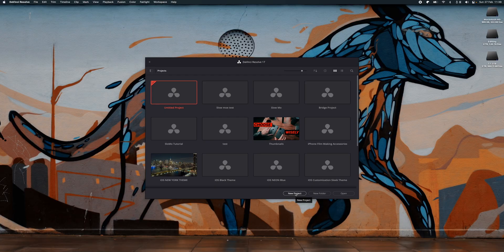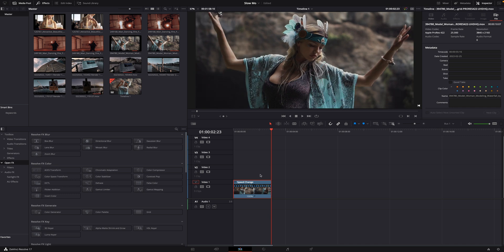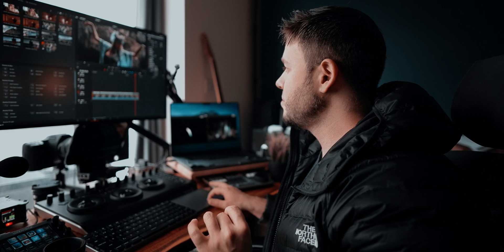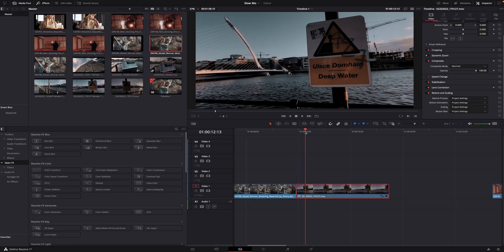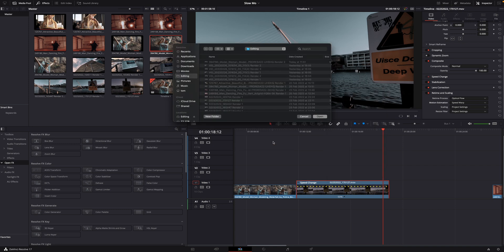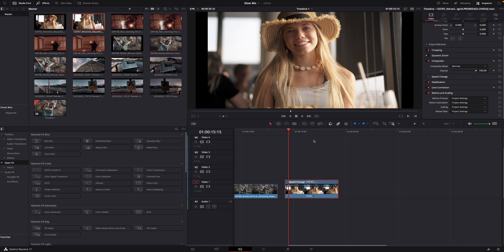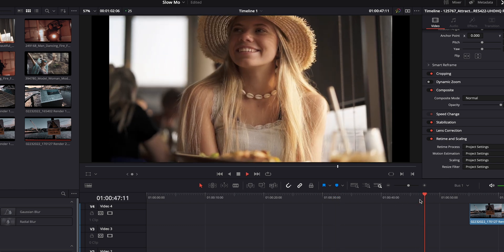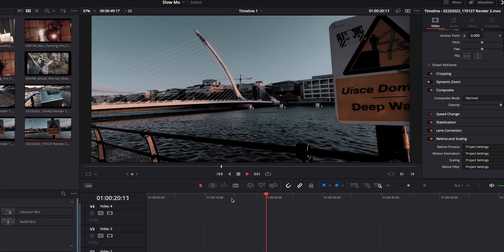How to make ULTRA SLOW MOTION with iPhone 13 (in post): Davinci Resolve Tutorial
How to get ULTRA SLOW MOTION with ANY camera or iPhone: Davinci Resolve Tutorial

I found a way to get crazy smooth slow motion 4K video with any camera, regardless if it's an iPhone, a GoPro, or even a DLSR like Sony A7III or any other, really. If you wanna know how to get it done, watch this video.

No more messing around in menus, changing frame rates, no more limitations that prevents us to take ultra buttery smooth slow motion (like not having 120fps in our device, or having to limit it to 1080p in order to achieve 120fps), and even better, forget about all of that. Now you are free to just focus on shooting and be creative with your video, and slow it down in post production.